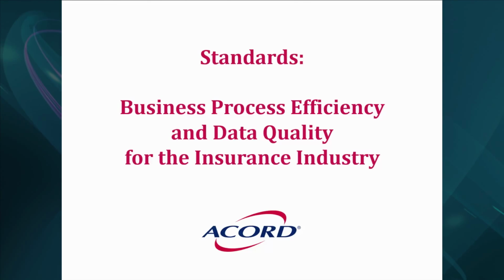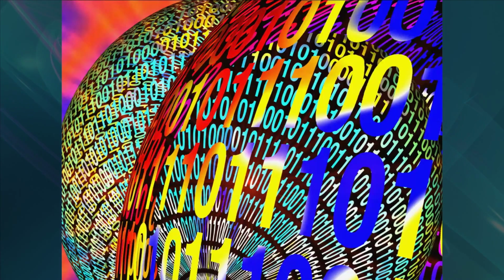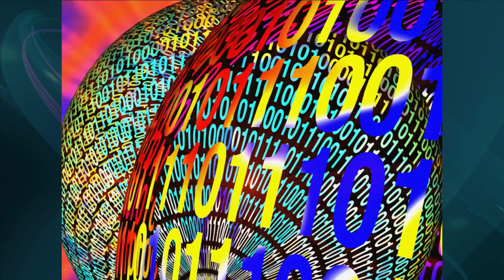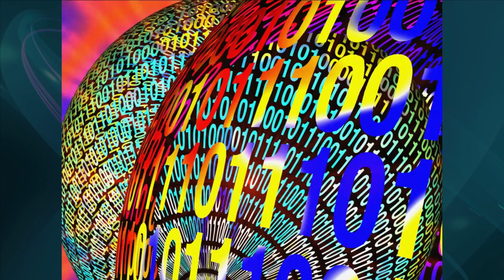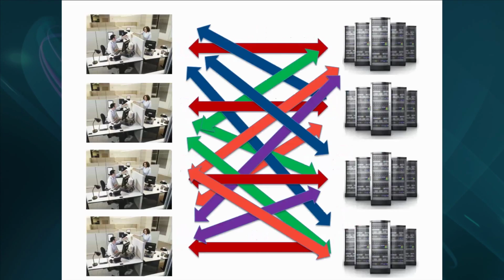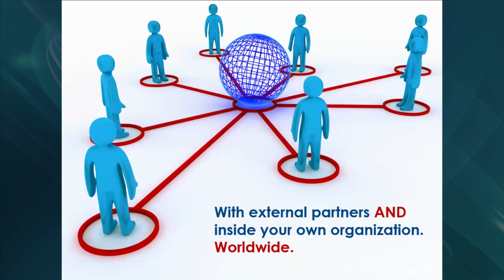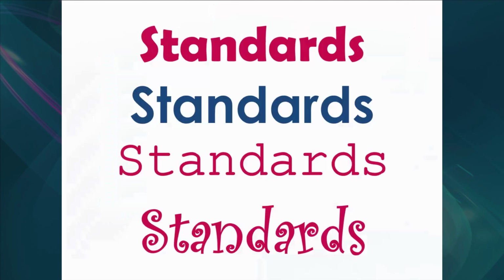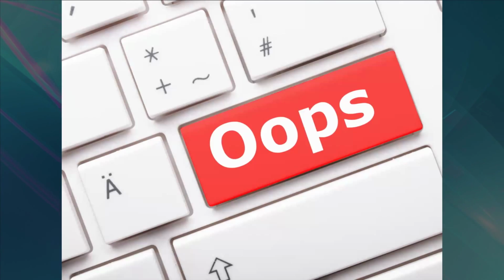Improving Insurance Business Processes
How can standards enable greater efficiency in both internal and external communications and transactions? Watch and find out!